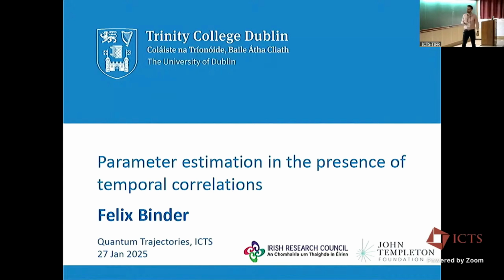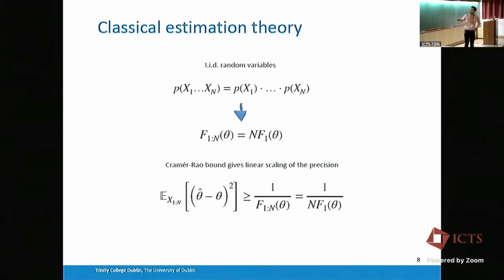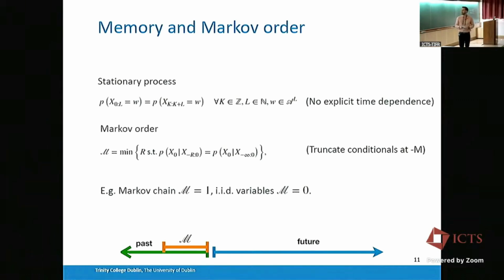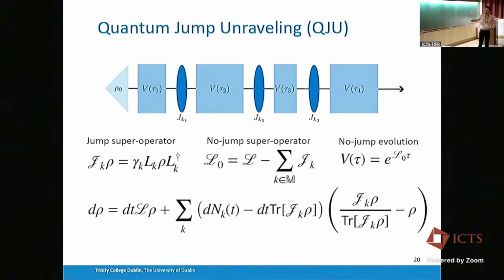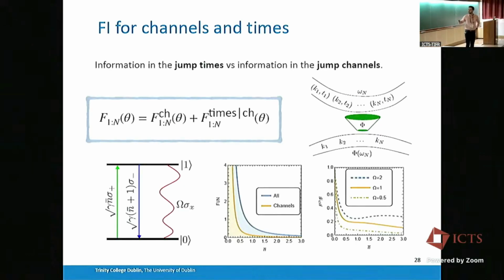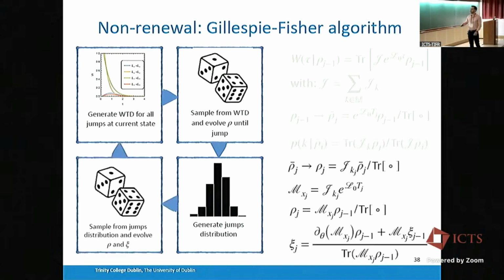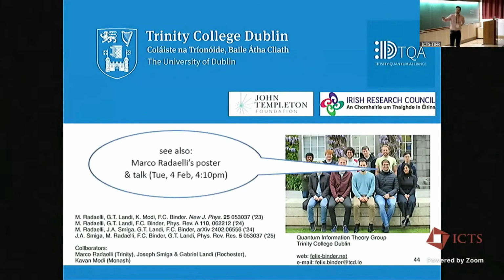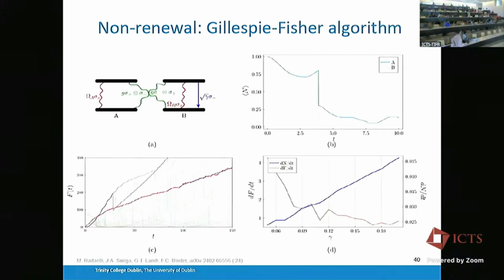Parameter Estimation in the Presence of Temporal Correlations by Felix Binder